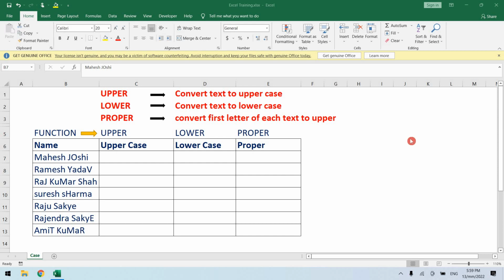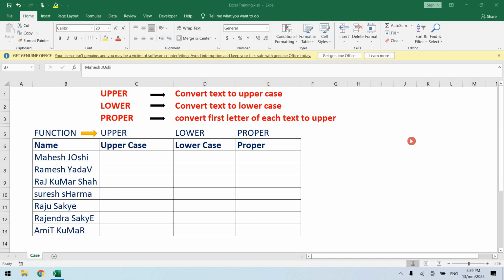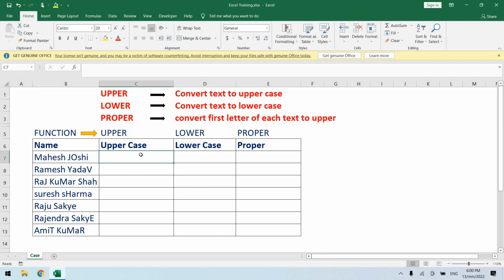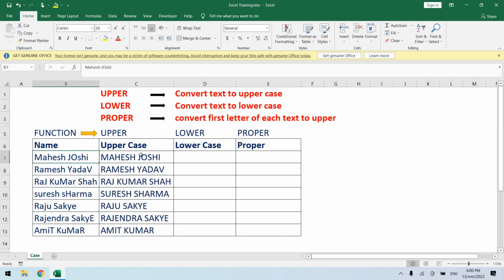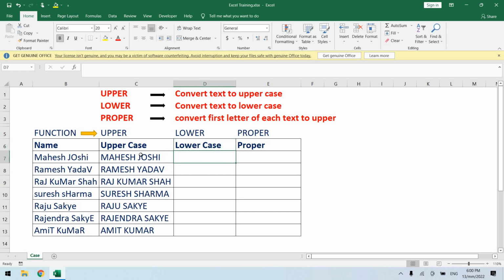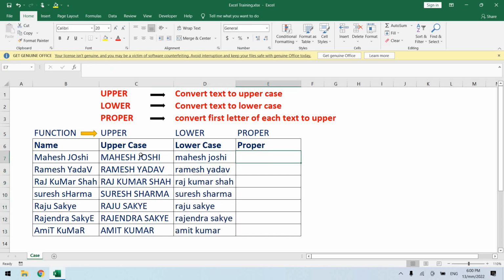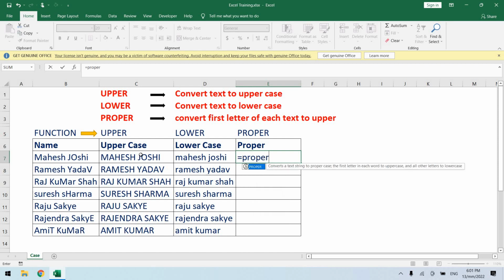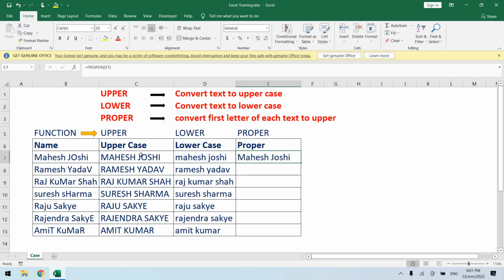How to use Upper, Lower & Proper Function in Excel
Learn to convert text into capital letter & small letter using excel
Link to download sample file